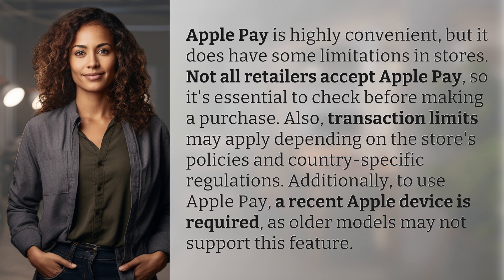What are the limitations of using Apple Pay in stores?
Exploring Apple Pay Limitations in Stores 👉 Apple Pay Limits 👉 Discover the constraints of using Apple Pay in stores, from retailer acceptance to transaction limits and device compatibility. Stay informed before making your next purchase!

Laura S. Harris (2024, May 31.) What are the limitations of using Apple Pay in stores?
    🌐 AskAbout.video